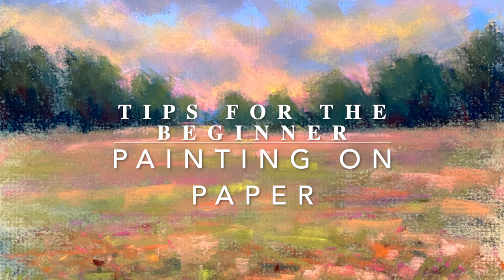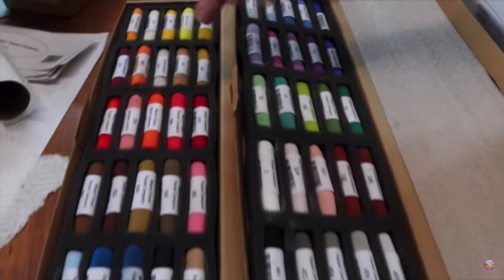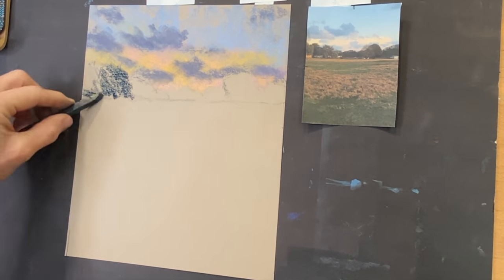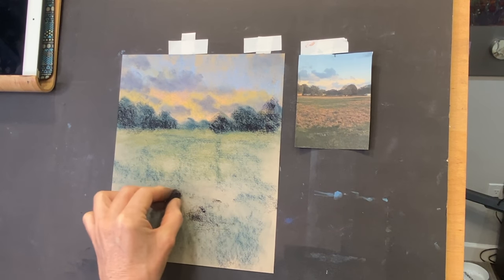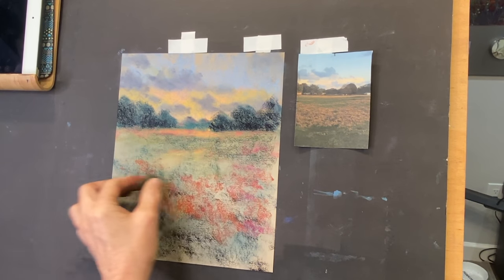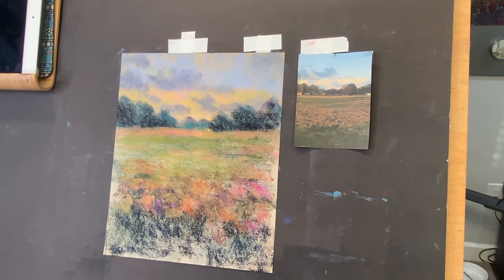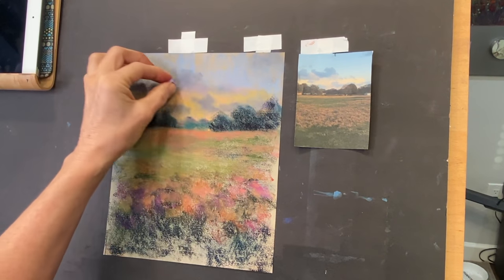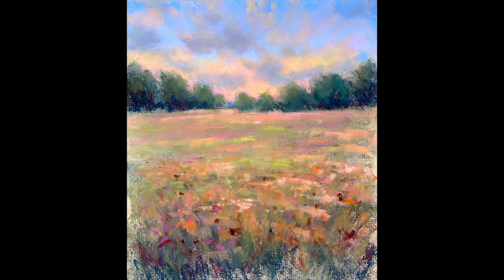BEGINNER Pastel Painting Lesson! & Check out my New Blending Tool!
From choosing surfaces to pastels, it can be a daunting task as a beginner with so many choices out there. In this video, I give lots of instruction for the beginner and discuss options for purchasing soft pastel sets that are economical and will be a good starting point for the new pastel artist.

Products in this video:
THE PAPER USED IN THIS VIDEO:
Strathmore Artist Papers / 500 Series / Velvet Gray
I couldn't find this paper online, so this Strathmore paper is very similar:

▽ Monet Cafe' Artists Bracelets (from Etsy Store)👇